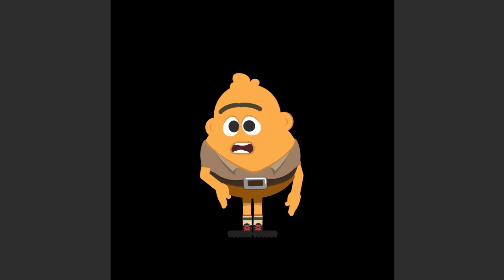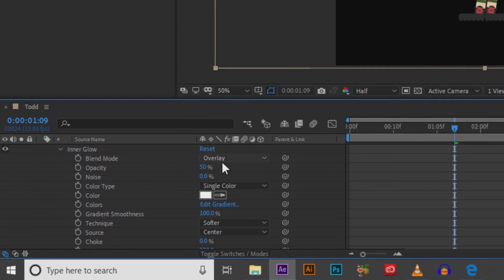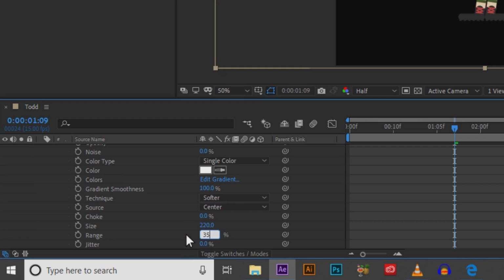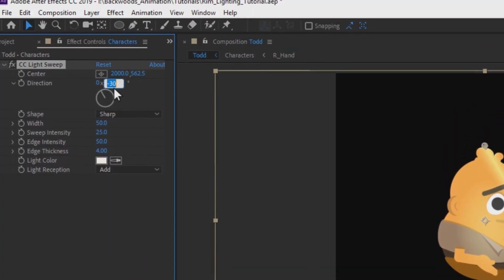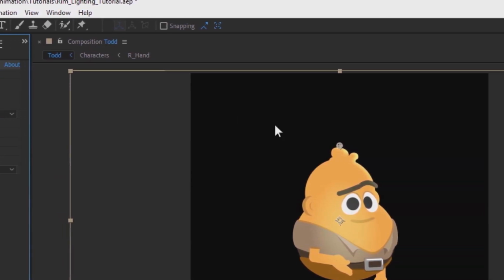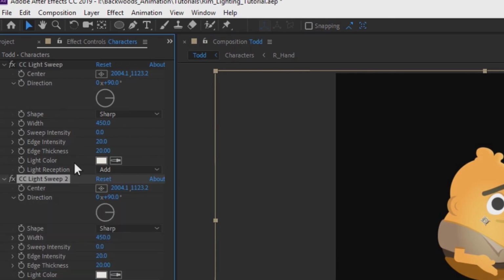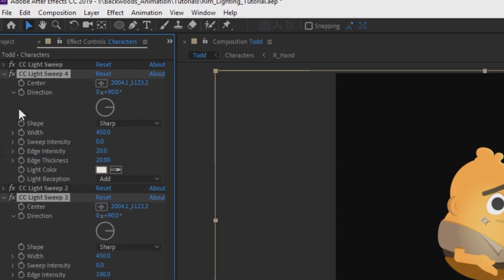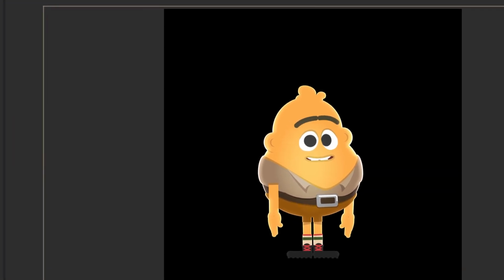After Effects Lighting Tutorial | Easily Light your characters - Backwoods Animation Studio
In this tutorial I show you a quick and easy way to add depth to your characters/animation with a little lighting trick. Enjoy!

to show off your mad skillz!